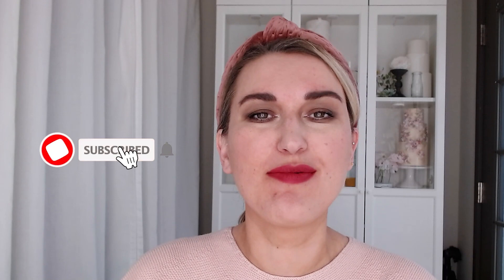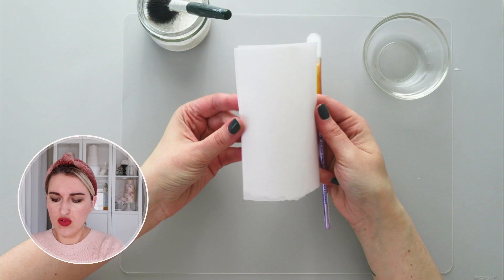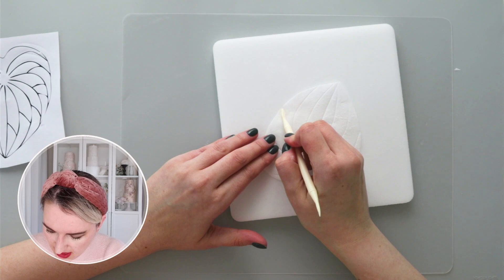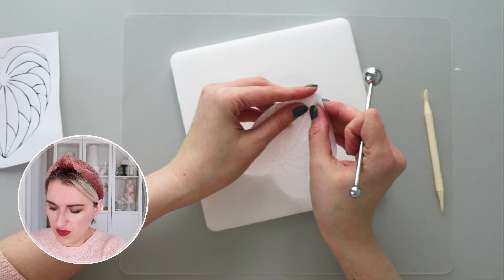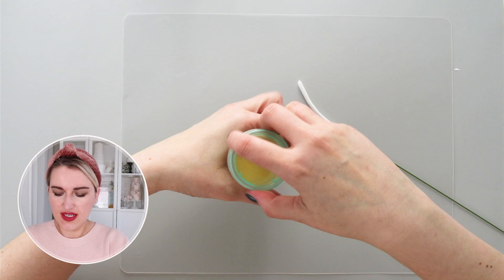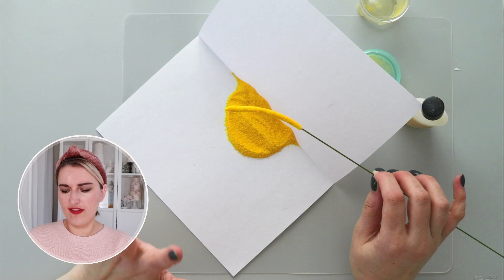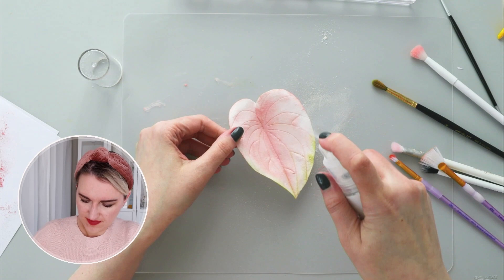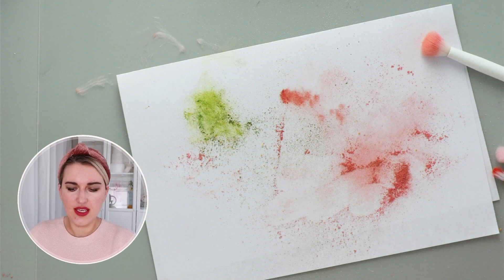How to make Wafer Paper Anthurium - no molds + FREE TEMPLATE | Florea Cakes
In this tutorial, you will learn how to work with wafer paper, add texture without using molds or veiners and dust your own Wafer Paper Anthurium flower.
Also, I’ll show you my way of making flower center and adding texture, so you can skip using gumpaste and save money and time using this method.
To make this wafer paper Anthurium for cake decorating, download free template, prepare AC Tonic, and enjoy the process.

YOU WILL NEED:
PME Floral Foam Pad
Cecylia Rose, Poppy, Moss Green, Brilliant Sparkle petal dust by The Sugar Art
Confectioners Glaze
PME glaze spray
Mini mister steamer